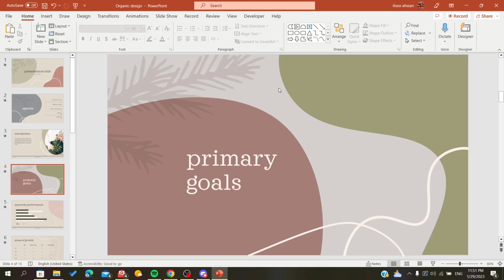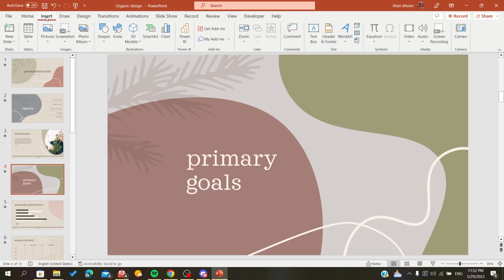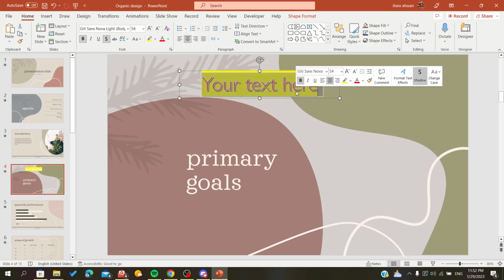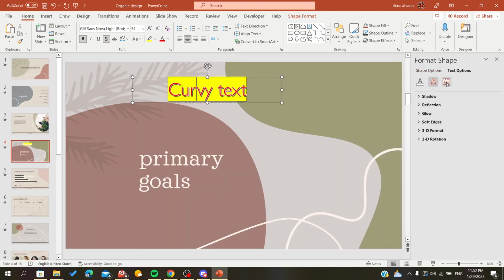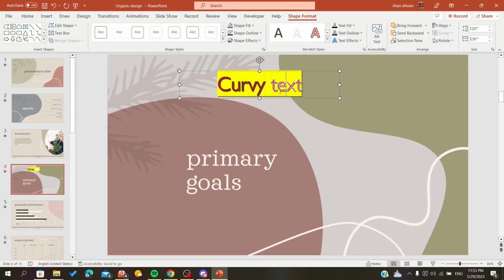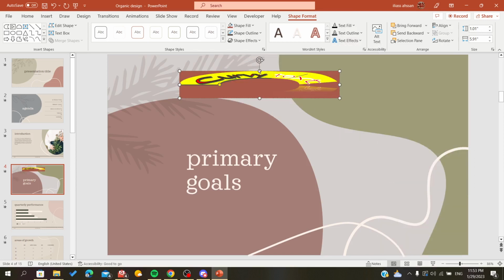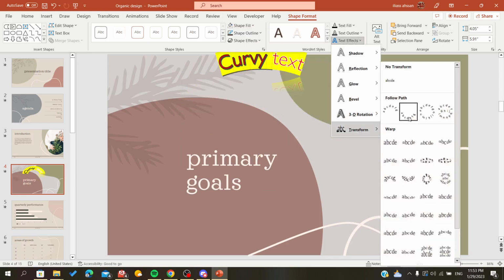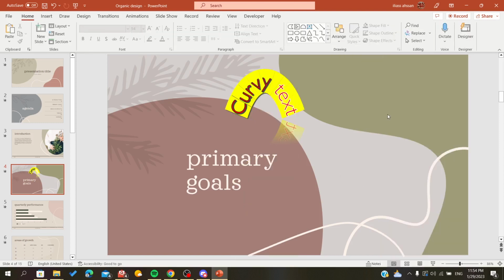How To Curve Text PowerPoint Tutorial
Today we talk about curve text,curve text in powerpoint,how to curve text in powerpoint,how to make curve text in powerpoint